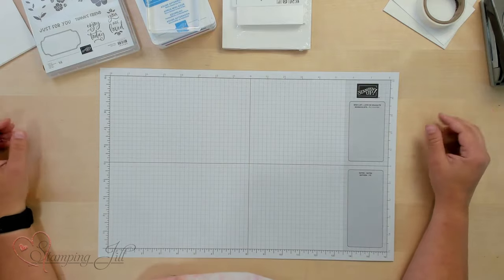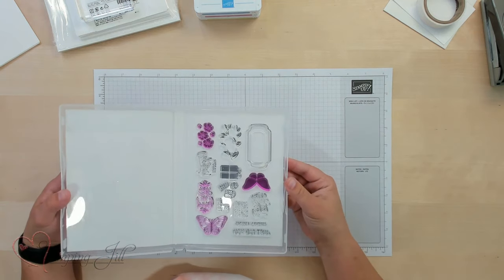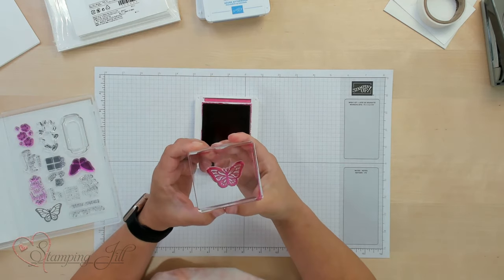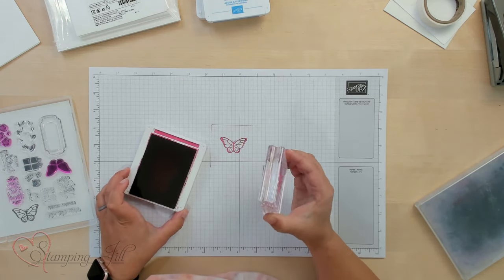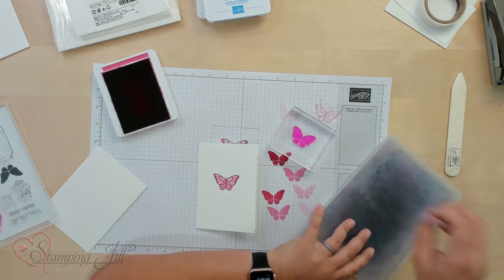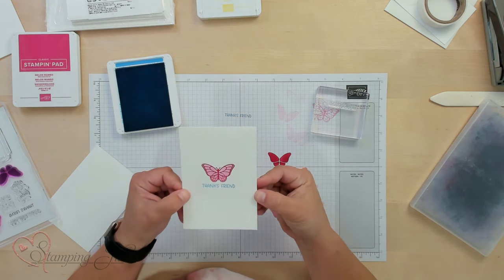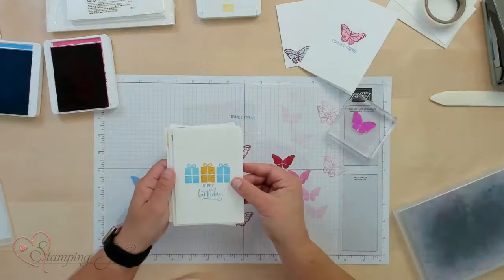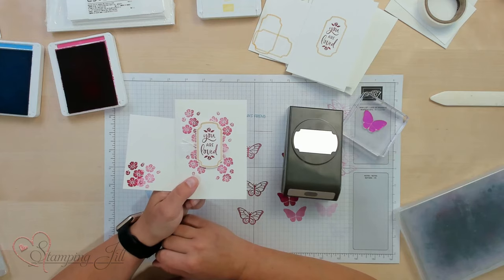Stamping Jill - New Stamps, Now What? Stamping Tutorial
Stampin' Up! Demonstrator Aubrey demonstrates our routine when we order new product and where to start creating. We walk you through how to make basic cards from start to finish. Check it out!